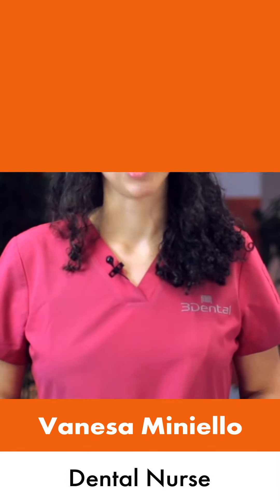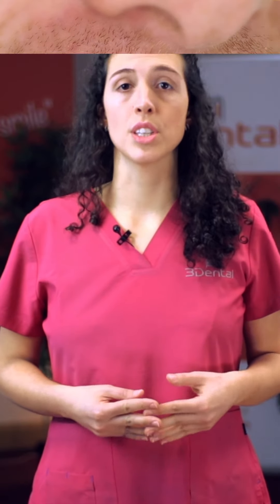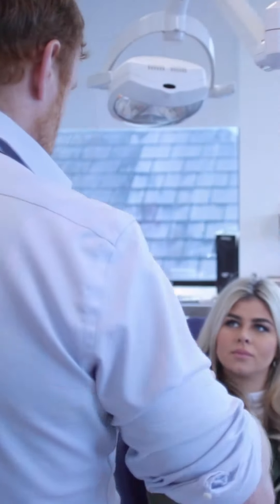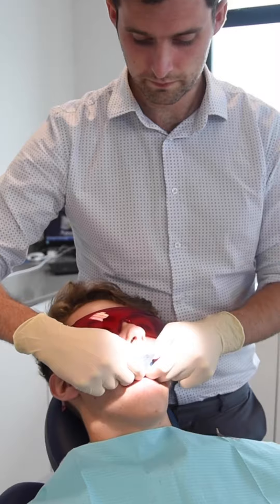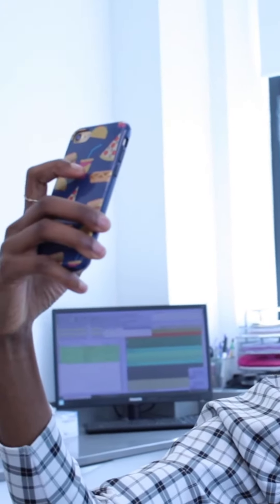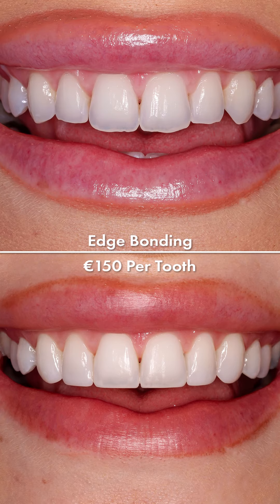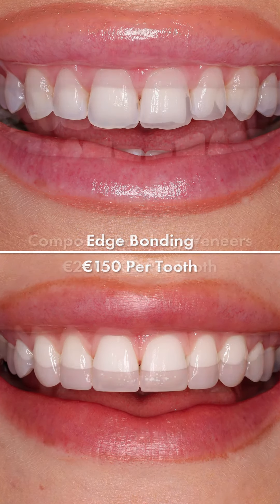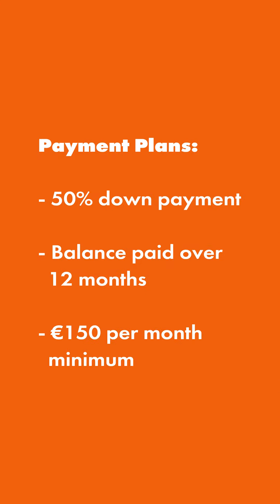Composite Bonding/Veneers - 3Dental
Here is everything you need to know about composite bonding and composite veneers at 3Dental. Learn about the process, what to expect at different stages, prices, payment plans, and so much more.

3Dental Dublin is Dublin’s most modern dental practice, providing all aspects of cosmetic dentistry, orthodontics, dental implants, crowns and bridges, dental bonding, veneers and more.

In addition, we also provide general dentistry including fillings, routine checkups and emergency dentistry.

Originally set up to stop people from going abroad for dental treatment, we have grown from strength to strength due to our affordable pricing and the quality of our treatments.

We are the premier location for dentistry in Ireland, offering affordable care in a relaxing environment.

We are based in the Red Cow Complex, just off the M50, making it very accessible to motorists both locally and nationwide. There's parking on-site or just next door in the Red Cow Inn. We are also served by both Dublin bus (routes 13, 68 and 69) and the red Luas line.

We offer free consultations, flexible payment plans and aftercare that is second to none.

Visit Us: The Red Cow Complex, Naas Rd, Fox-And-Geese, Dublin, D22 KV24